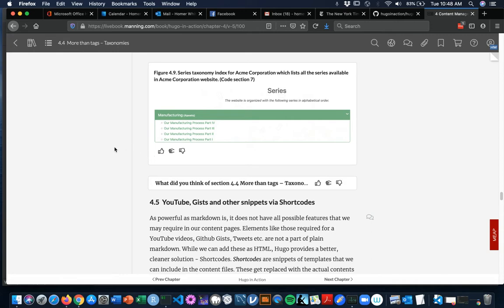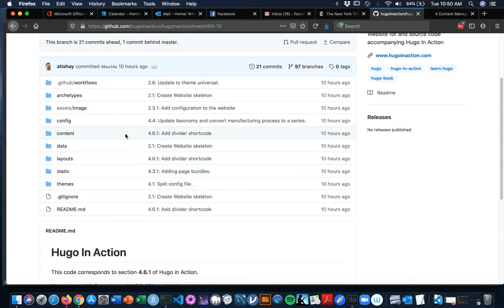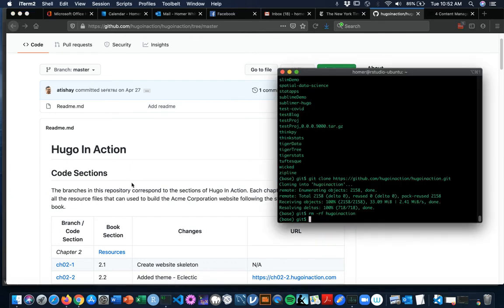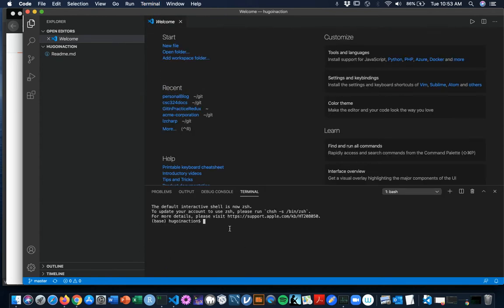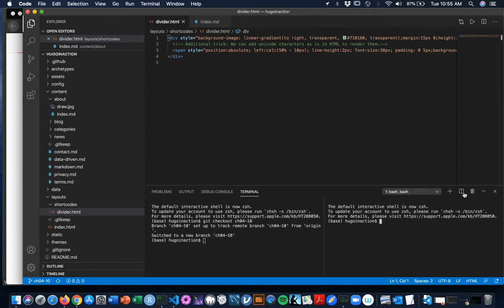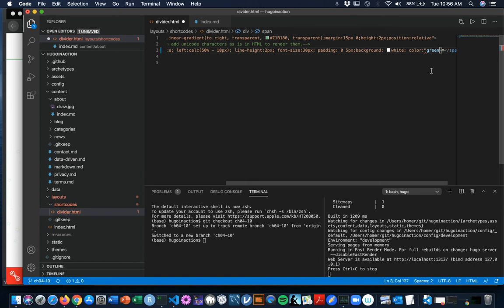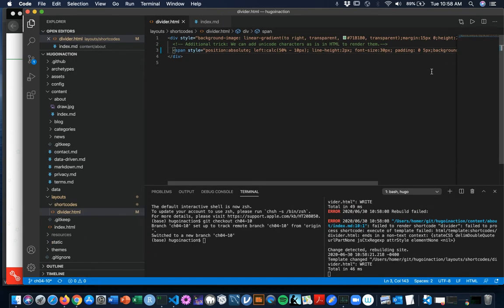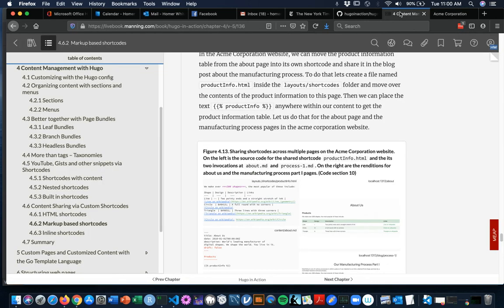How to Read "Hugo in Action"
In order to get the most out of the book "hugo in Action", use the book's code repository along with your code editor and your git skills/